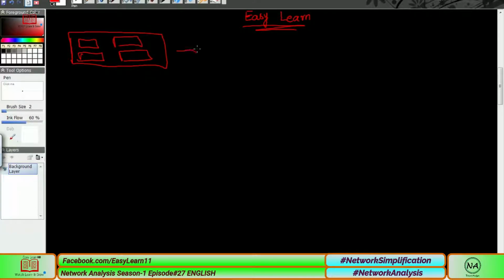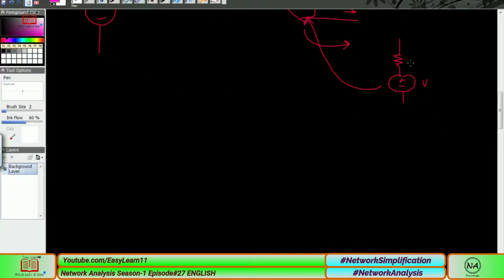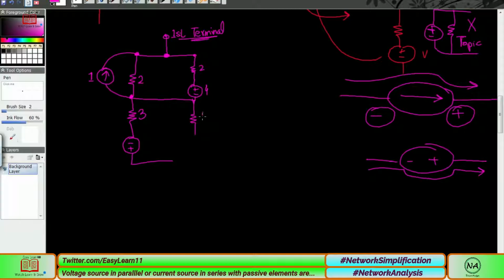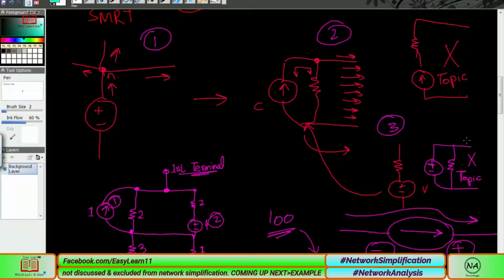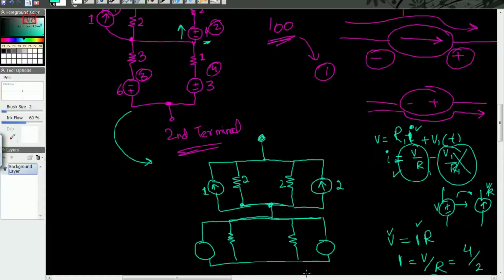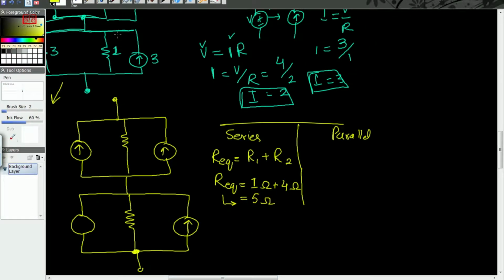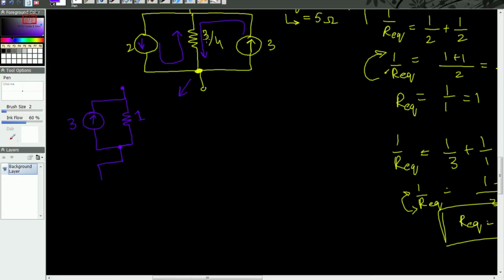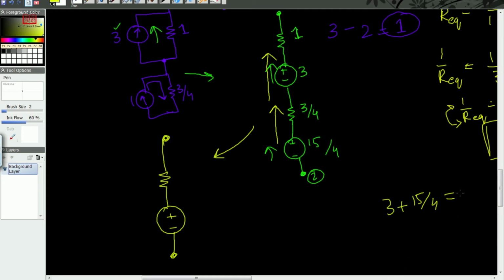Simplification of electrical networks | Network Analysis season-1 | EP#27 English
It is often seen that networks develops after time, which needs simplicity for easier understanding and saving costs in terms of less components used. Hence simplification technique is very important in Network Analysis. For the above mentioned reason we today decided to discuss not only one type of source but include voltage as well as current sources in our today’s lecture. This and much more is discussed in today’s lecture.